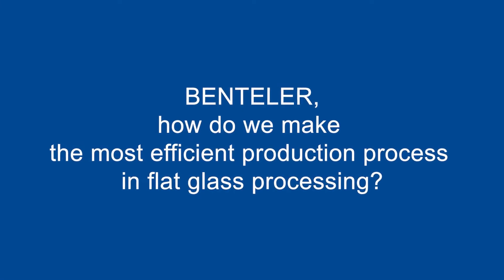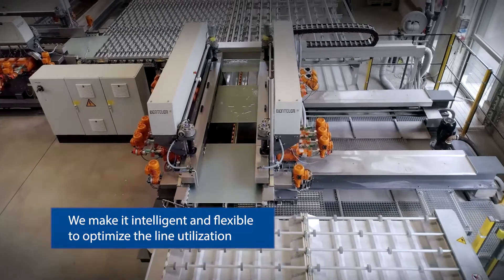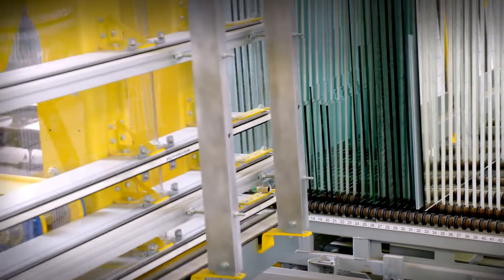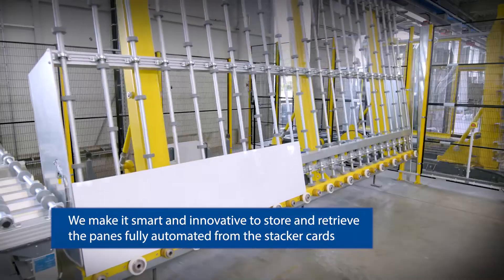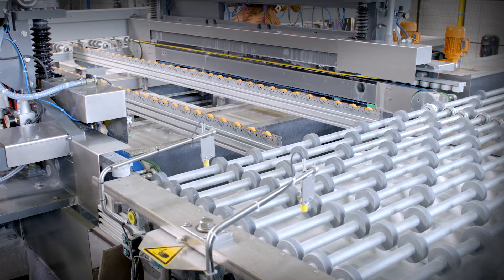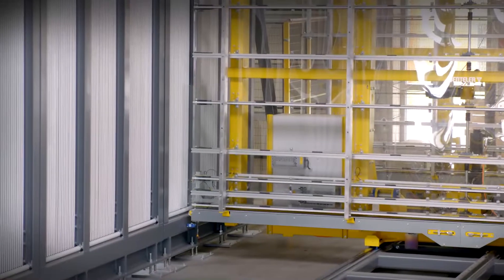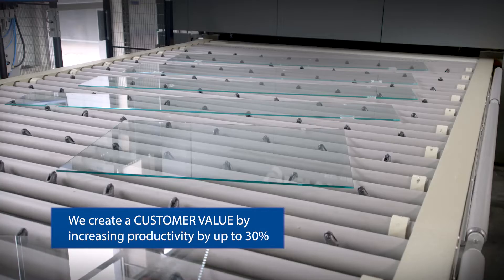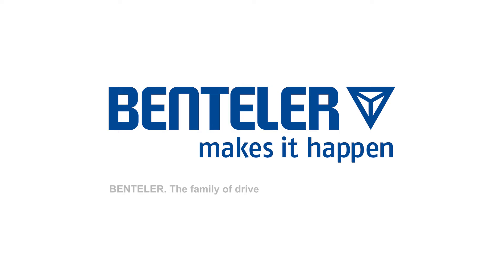BENTELER Glass Processing Equipment increases production output by up to 30%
What contribution do intelligent solutions from BENTELER make to efficient and resource-saving glass processing?
They increase production output by up to 30%!
Customized BENTELER processing lines significantly optimize the production process. They offer the best possible flexibility. Clever automation ensures a considerable leap in efficiency.